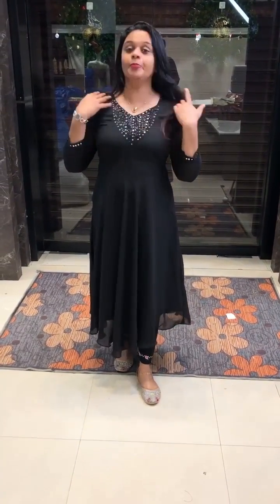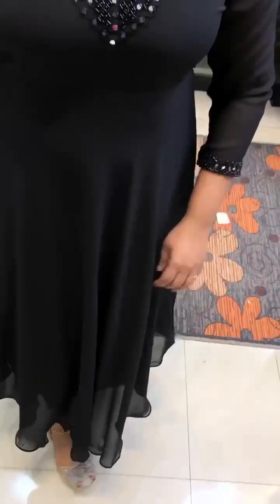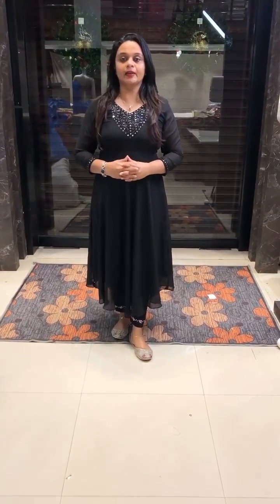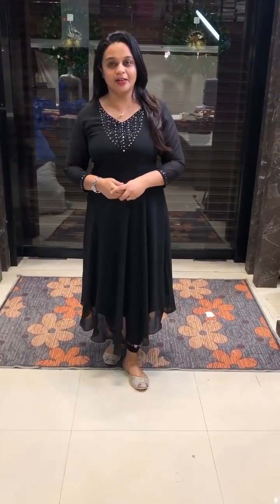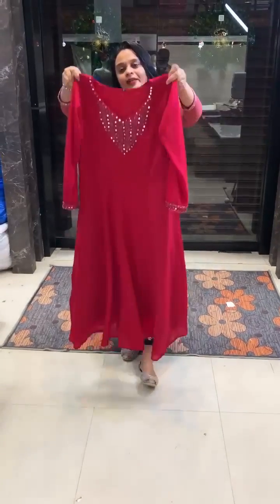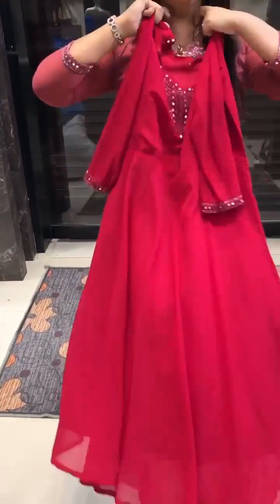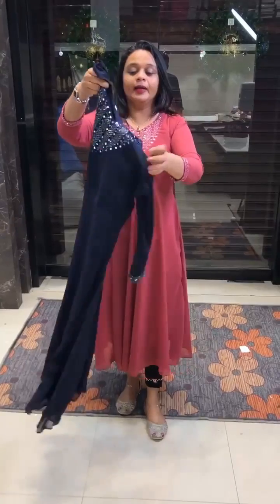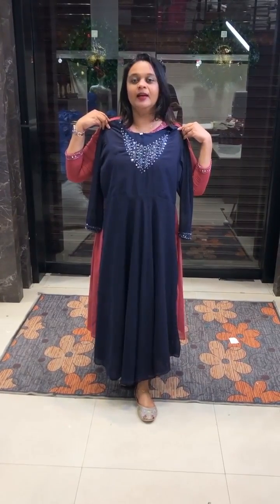IHA’s in-house budget buy party wear tops collections @ 1395/- for booking visit